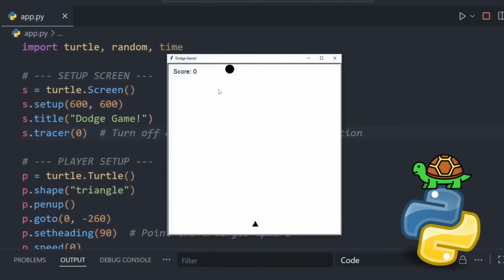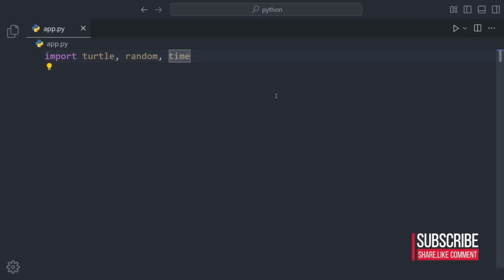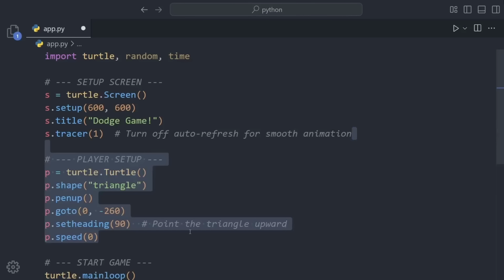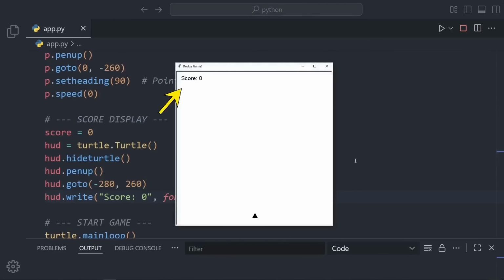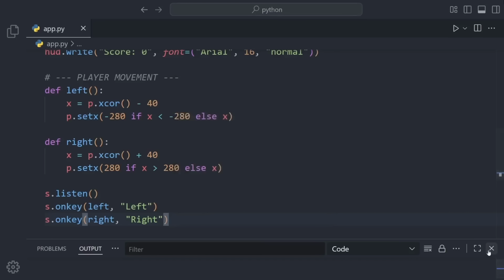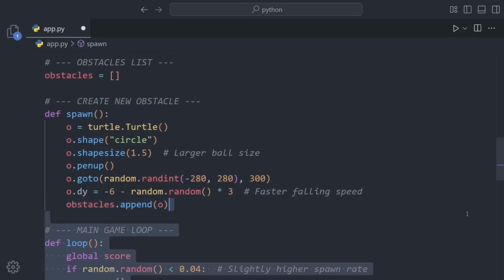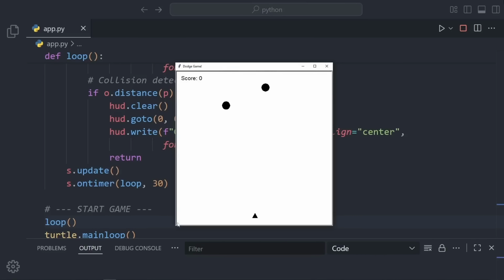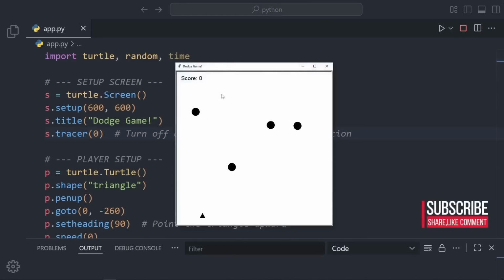I Made a Mini Game Using Python Turtle! (You Can Make It Too)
In this video, we’ll create a simple but exciting mini game using Python Turtle Graphics.
You’ll learn how to move a player with the arrow keys, spawn falling obstacles, and keep track of your score — all in under 50 lines of code!

Even if you’ve never used Turtle before, don’t worry!
I’ve made a Turtle Game Playlist where you can learn everything step by step — from drawing shapes to building full games.
📺 Check out the playlist in the description below and start your Python Turtle journey today!

👉 What you’ll learn in this video:

🔸 How to set up a game window with Python Turtle
🔸 How to move a player object with keyboard controls
🔸 How to create and manage falling obstacles
🔸 How to track score and detect collisions
🔸 How to make smooth animations with the tracer() method

💡 Perfect for beginners who want to learn game logic and Python in a fun, visual way!